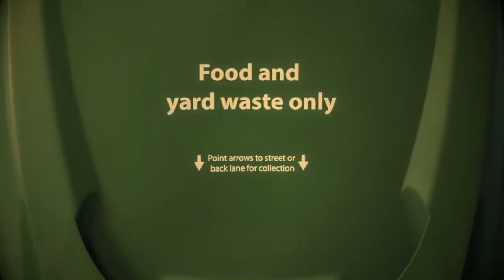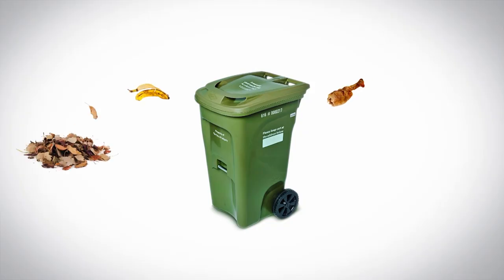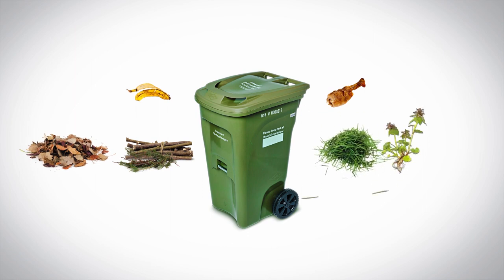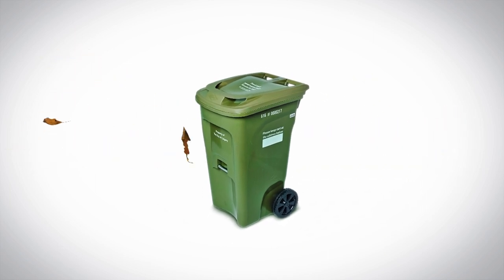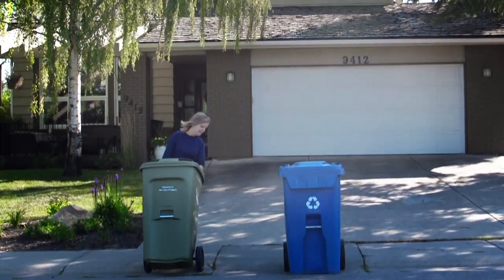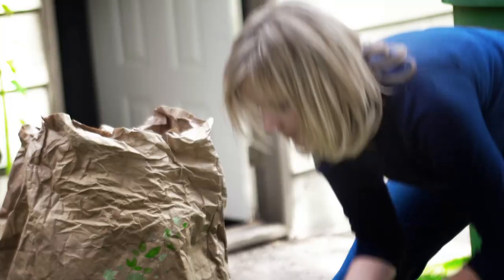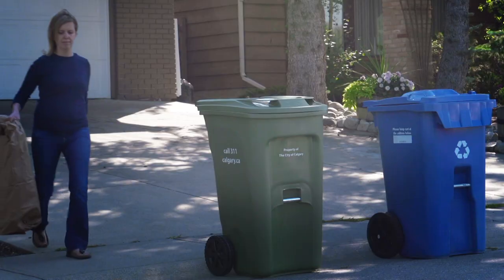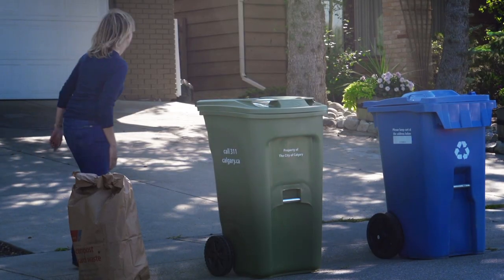How to properly compost your yard waste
Put food scraps and yard waste directly into your green cart.

Make sure your cart isn’t too heavy and use only paper yard waste bags for composting.